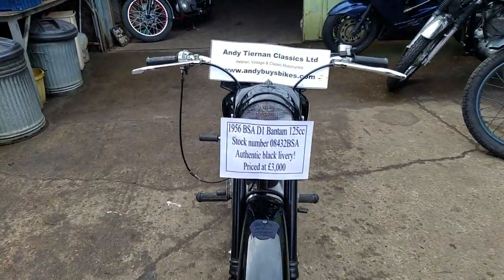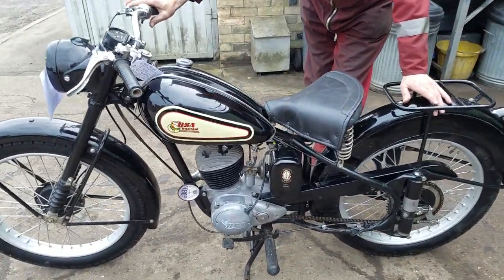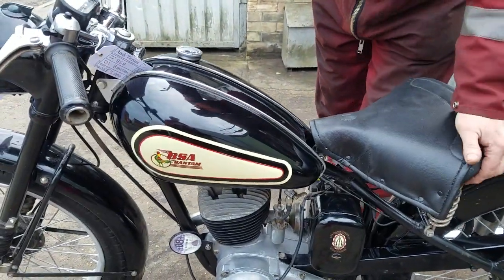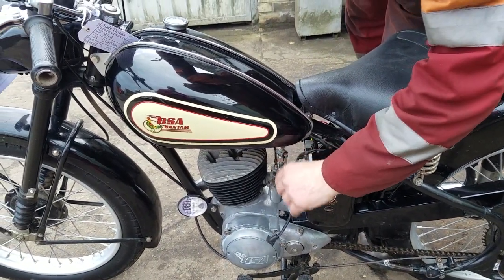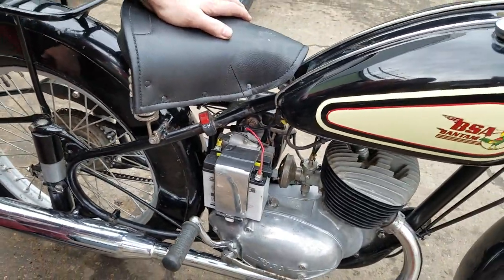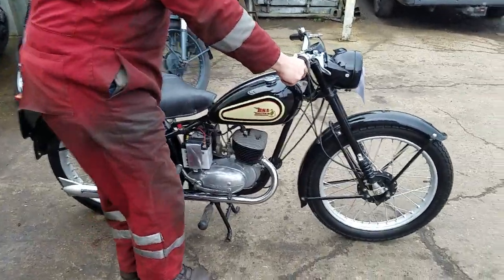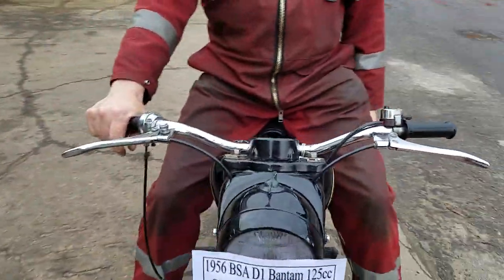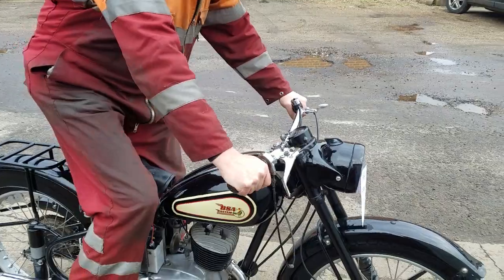1956 BSA D1 Bantam 125cc at Andy Tiernans